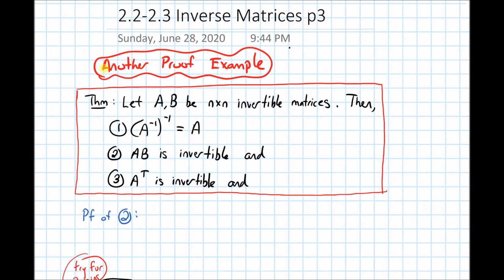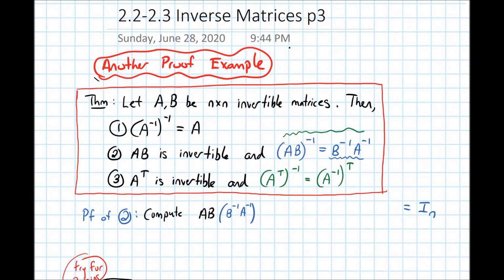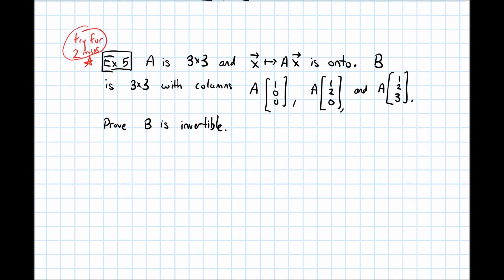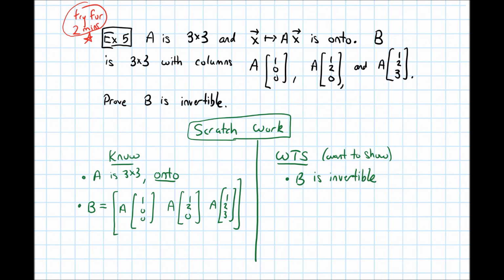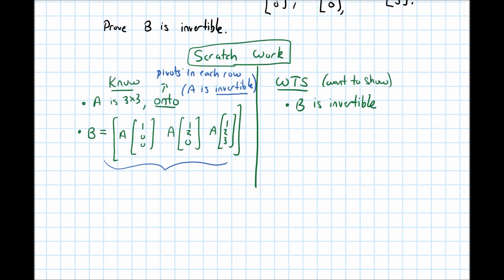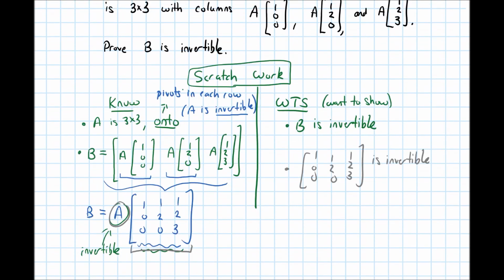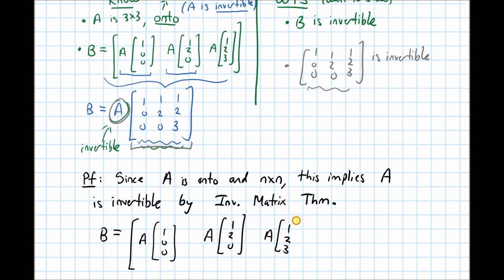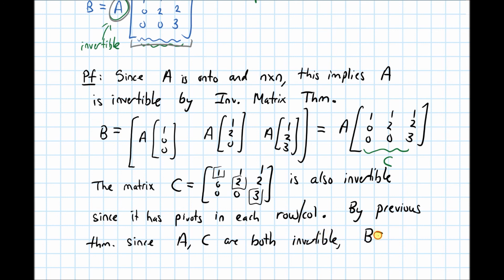2.2-2.3 Inverse Matrices--Another Proof Example (Video 5)